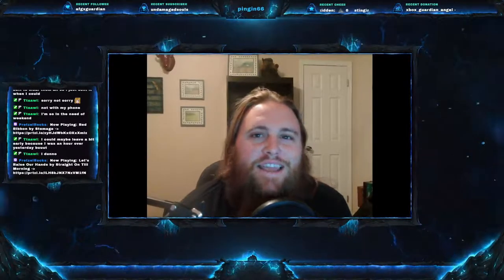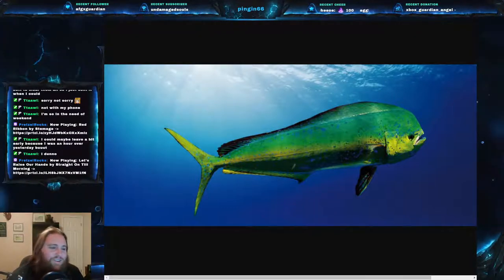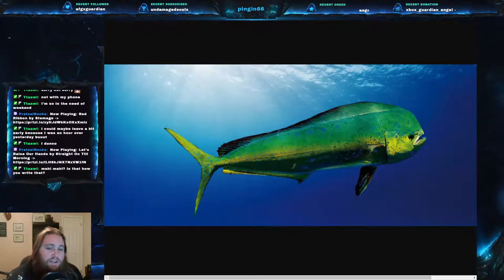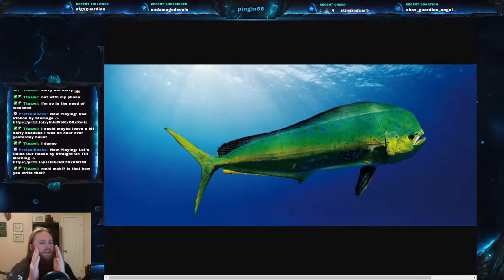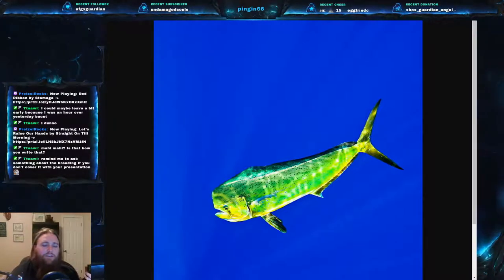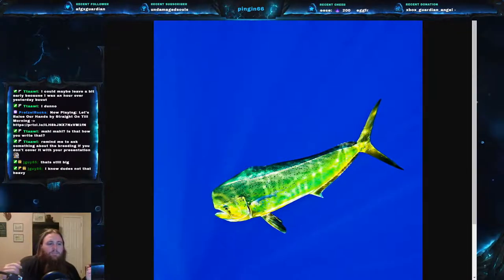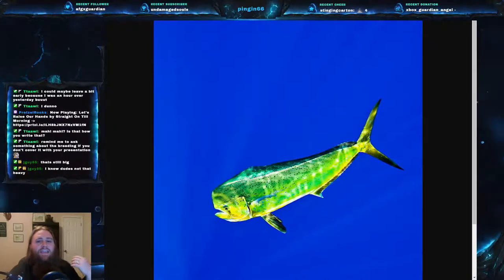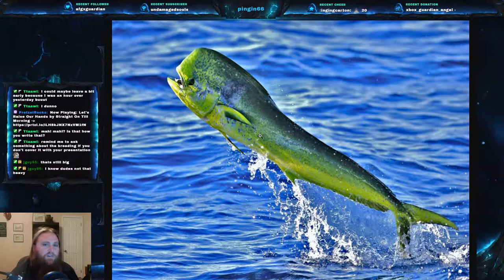Fish Friday #33 - Mahi Mahi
Welcome everyone to Fish Friday #33!  This weeks fish is the Mahi Mahi, the tastiest splash of color in the sea! And please be safe out there!  If you would like to come hang out on twitch, please come